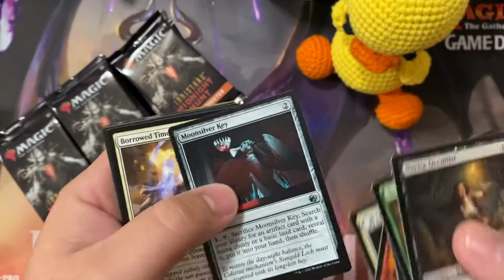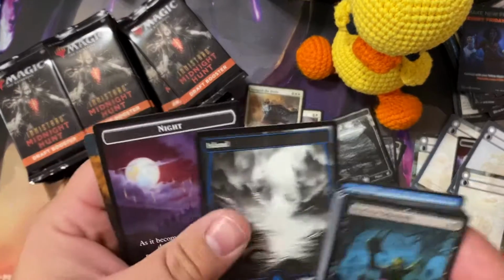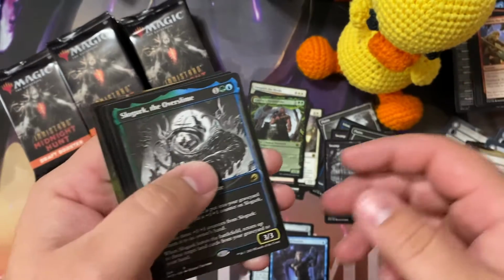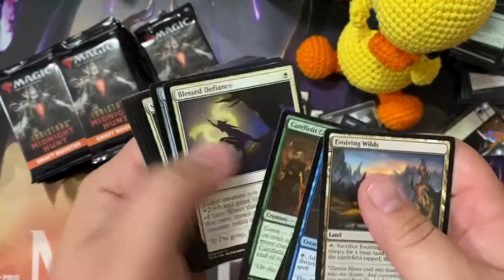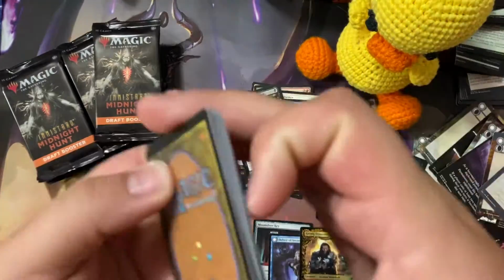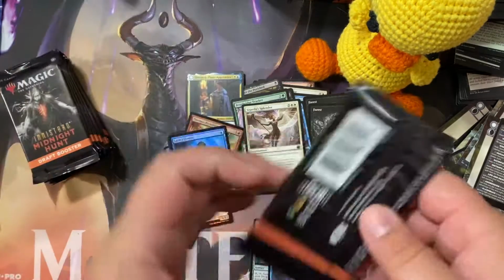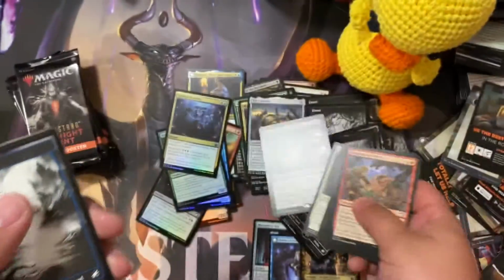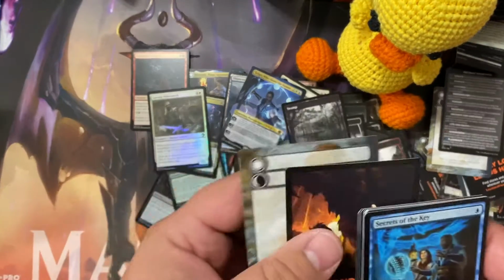Midnight Hunt Draft booster!!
I’m a guy just cracking packs with a duck!